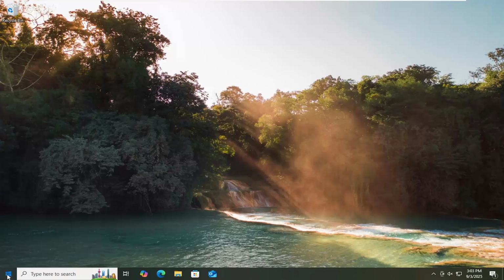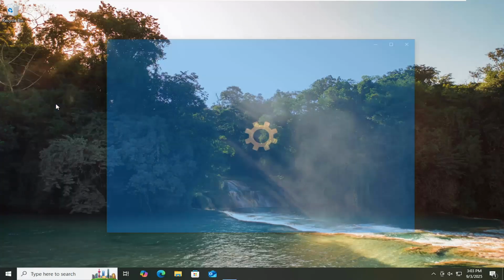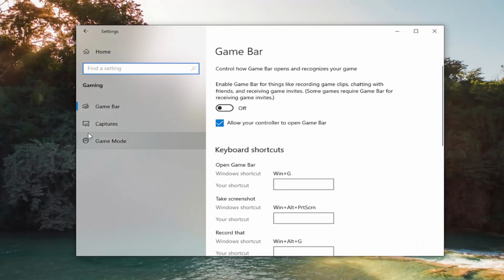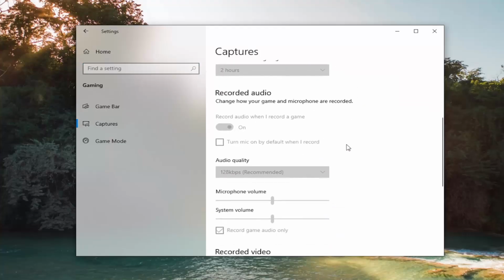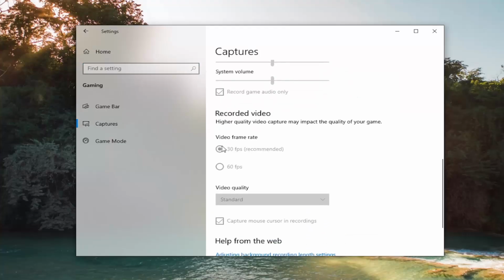How to Change Recording Video Frame Rate on Game Bar in Windows 10 [Tutorial]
Windows 10 Xbox Game Bar allows users to record gameplay and screen activity, with frame rate being a key factor in video quality. This tutorial explains how to change the recording video frame rate on Game Bar, helping users achieve smoother and more professional-looking recordings. Adjusting the frame rate ensures that videos meet both performance and quality preferences. The video highlights the benefits of customizing recording settings to optimize gameplay captures on Windows 10.

Issues addressed in this tutorial:
change video frame rate xbox game bar windows 10
adjust recording fps windows 10
windows 10 game bar settings
optimize video quality windows 10
customize gameplay recording fps windows 10
windows 10 screen recording settings
smooth video capture xbox game bar
personalize recording settings windows 10
improve recording performance windows 10
xbox game bar tutorial windows 10